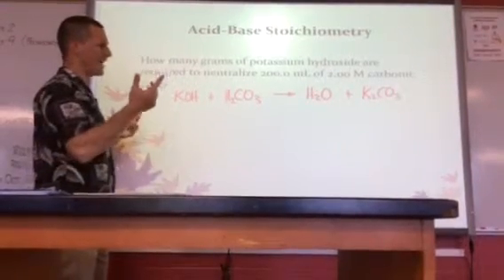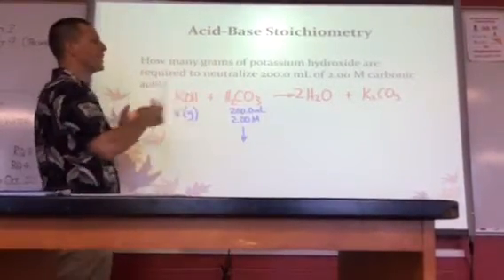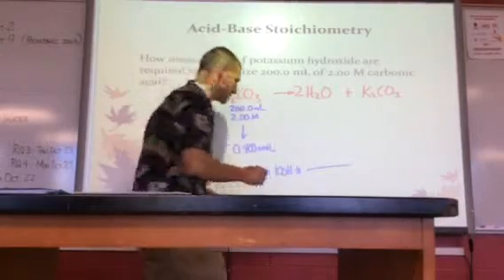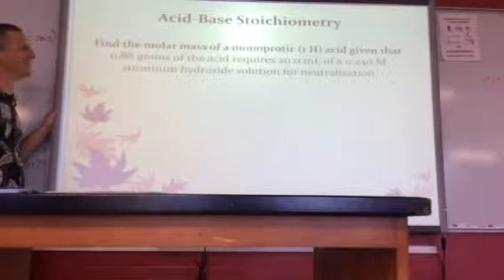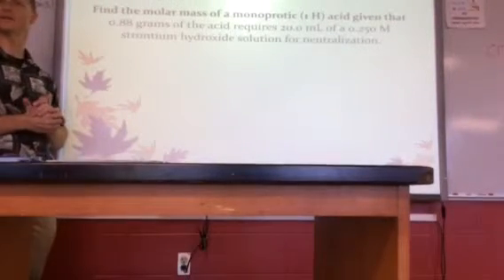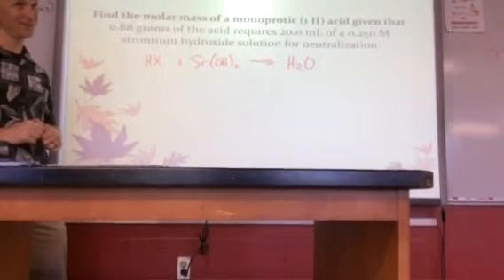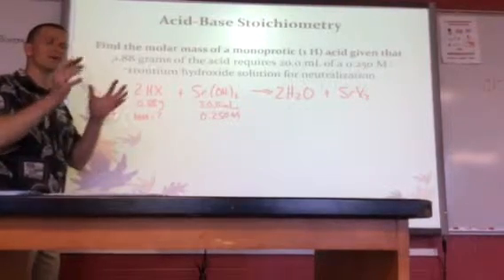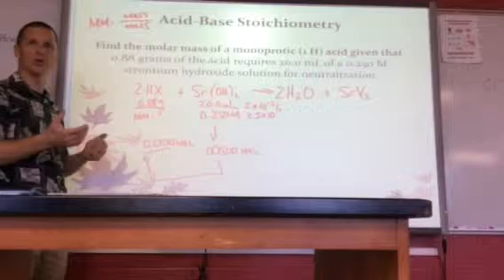Oct. 10 part 3